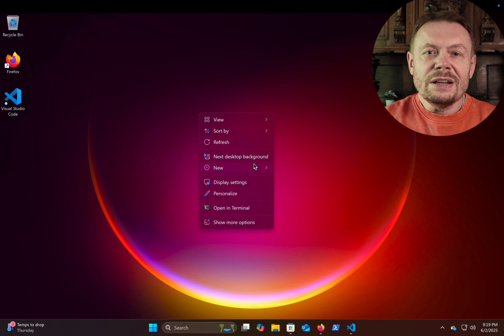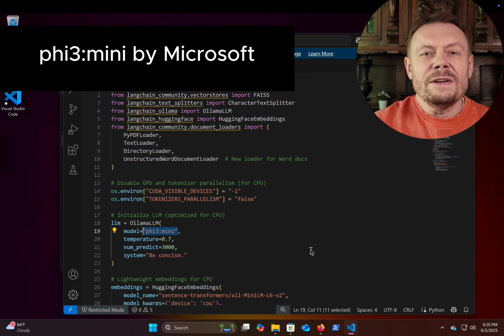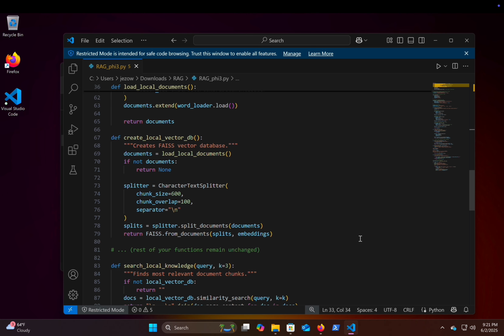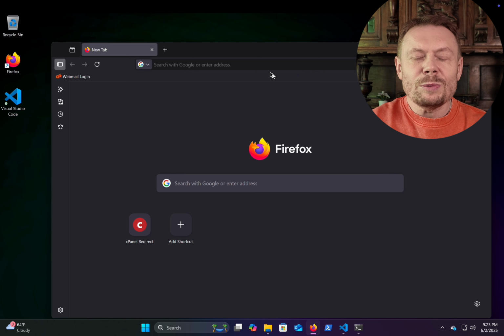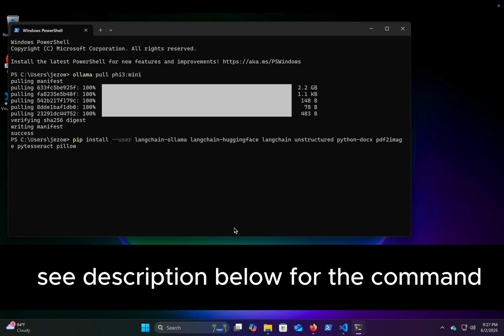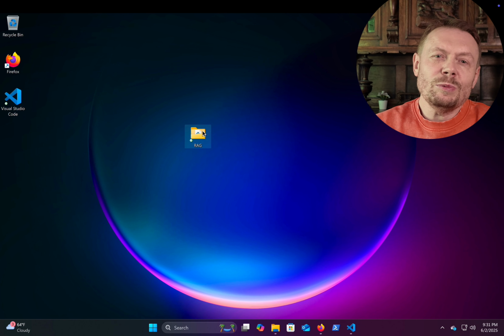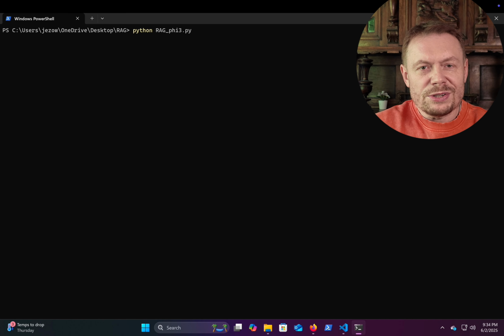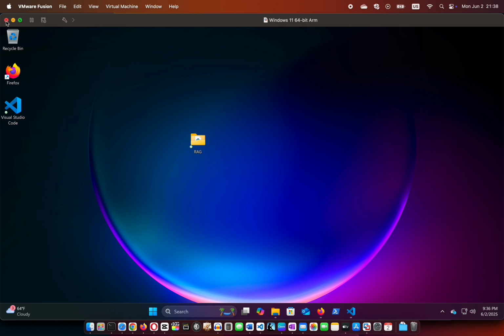Adding RAG Capabilities to Ollama, Running Locally on Windows 11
Hi,

With my Python script, I am adding RAG capabilities to Ollama, running locally, without internet connection. No more paying for used tokens, no more sharing your docs or prompts with corporations, say no to censorship.

...and here are the steps and commands used (they work best on a newly installed and updated Windows 11)

1) Make two directories on the Desktop
- "RAG" (RAG is Retrieval-Augmented Generation)
- and "RAG_documents" directly in "RAG": we will eventually add some PDF, TXT, and word documents into this one folder

2) Move my Python script into the "RAG" directory; keep the original name

3) Install Python 3.10 from Microsoft store

4) Check in PowerShell that it worked by typing: python -V

5) Install Windows Ollama

6) Close any PowerShell instances

7) Start a new instance of PowerShell

8) In PowerShell run this: ollama pull phi3:mini

9) Run these commands in PowerShell, one after the other; if errors come up, just check the issue on the internet; it is very hard to resolve these issues for me remotely

pip install --user langchain-ollama langchain-huggingface langchain unstructured python-docx pdf2image pytesseract pillow

pip install --user sentence-transformers faiss-cpu

pip install langchain_community

10) Close any opened PowerShell instances

11) Start a new instance of PowerShell in the RAG directory (the one on the Desktop)

12) Run this command: python3 ollama.py and wait patiently for around 2 minutes; the first run takes the longest

13) For best experience close this PowerShell and  start a new instance of PowerShell in the RAG directory once more

14) Enjoy! :-)